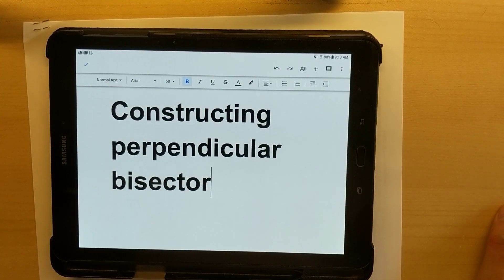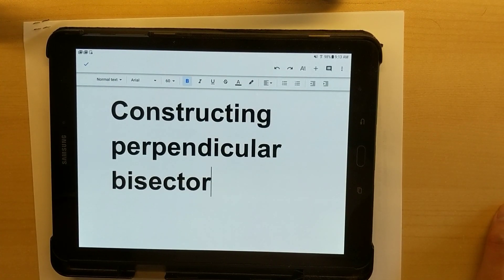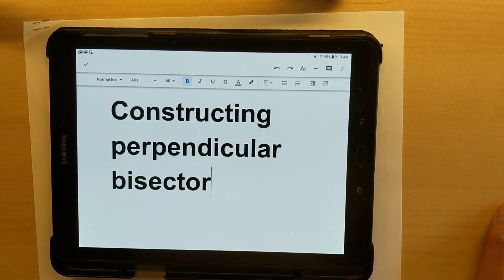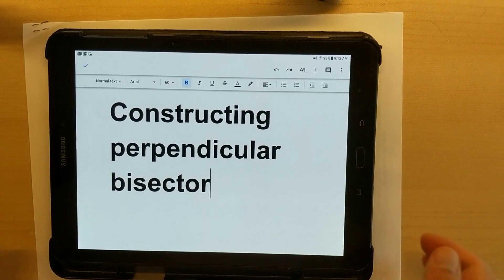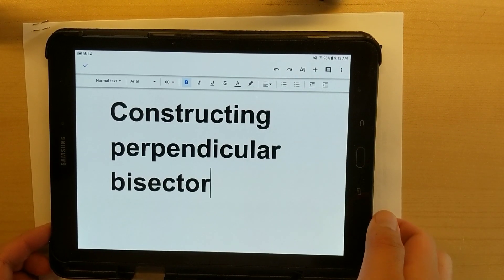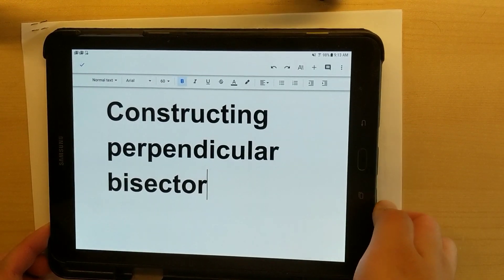Geometry Constructions: perpendicular bisector to a given line segment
Constructing a perpendicular bisector through a given line segment